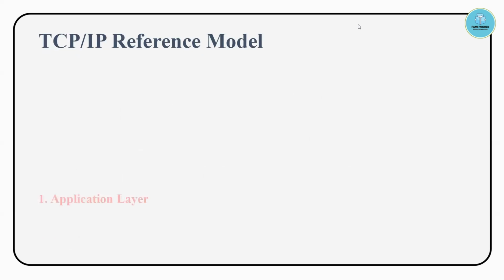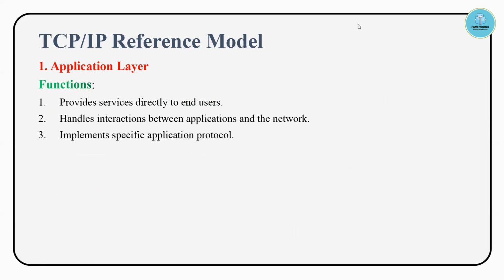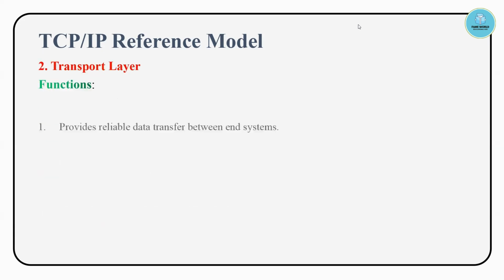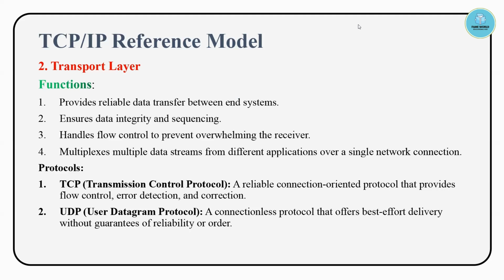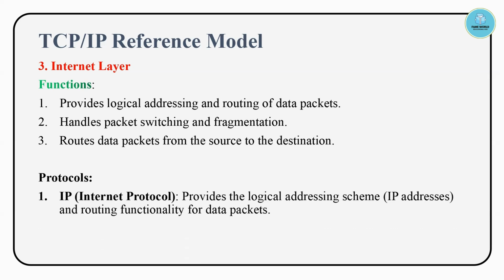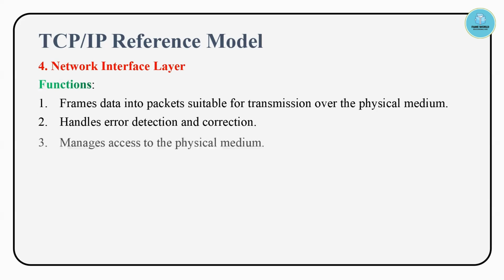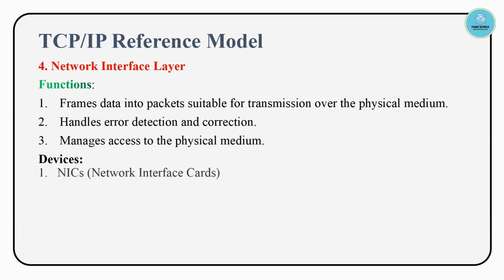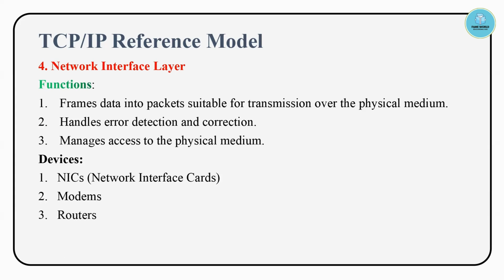#28 - Functions & Advantages Of TCP/IP Reference Model